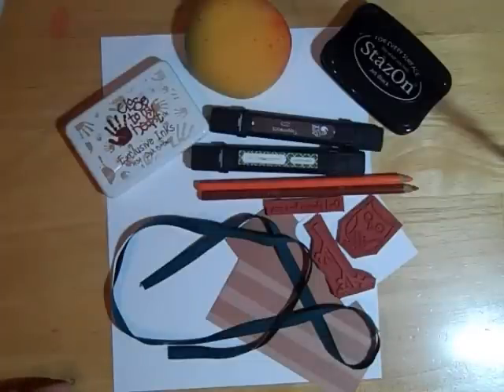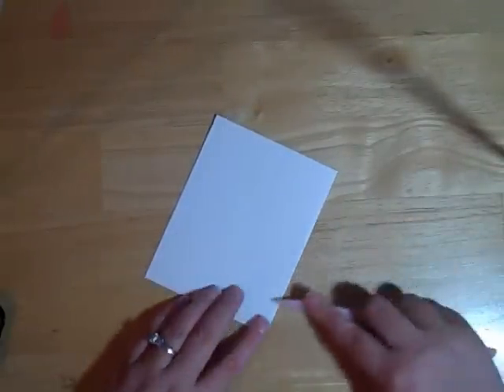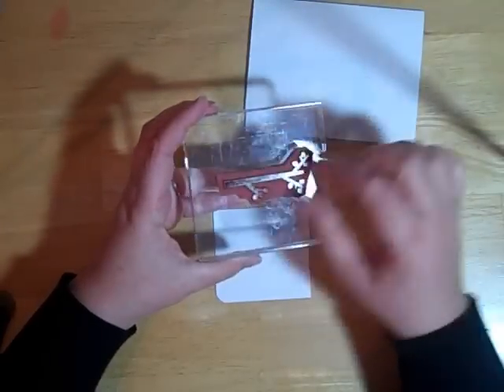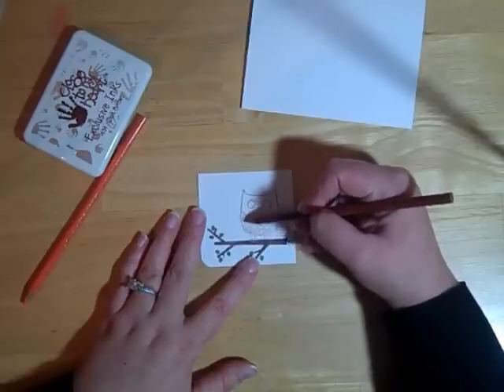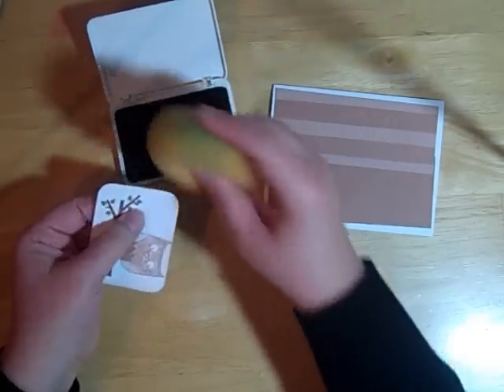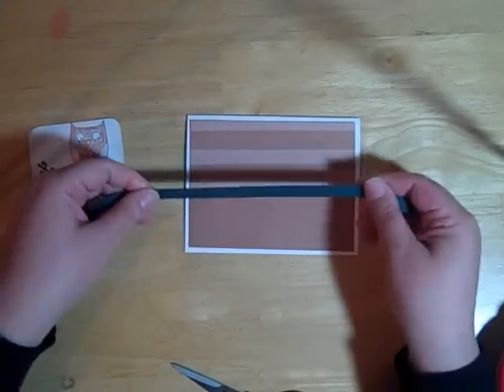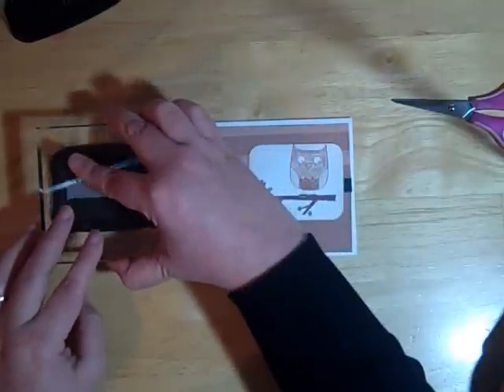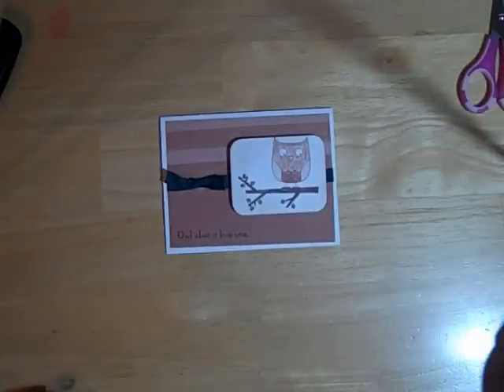video #25 Valentine's Day Card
A cute Valentine's Day card featuring stamps by Victorine Originals